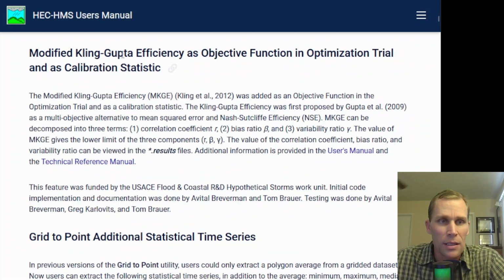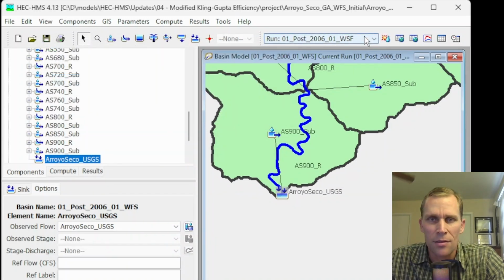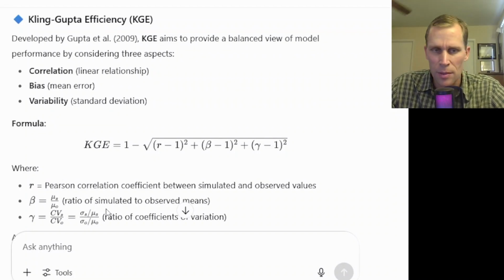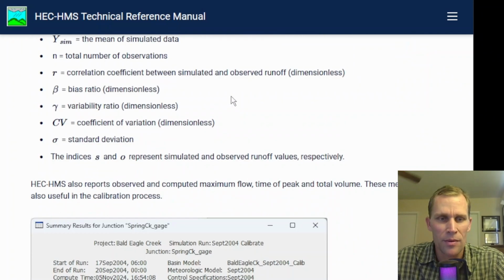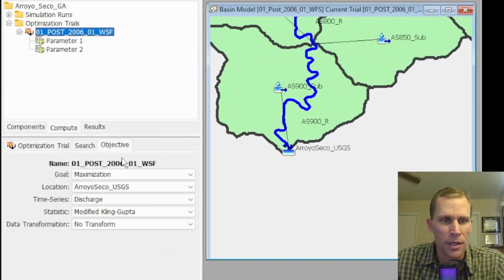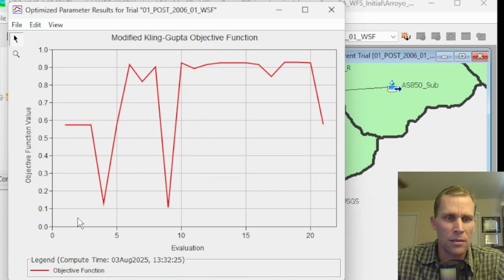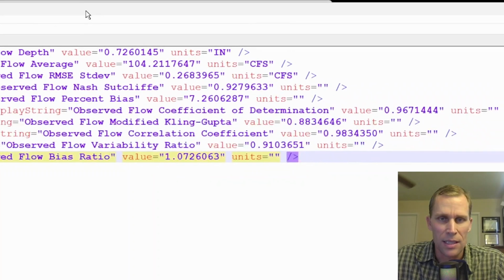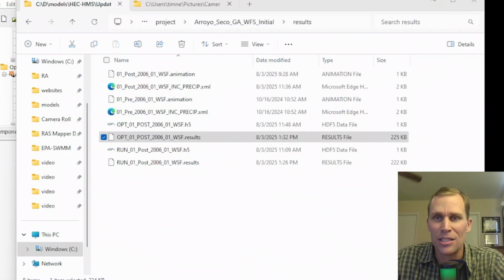HEC HMS Update 4 - Modified Kling-Gupta Efficiency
HEC-HMS v.4.13.0 Release Notes